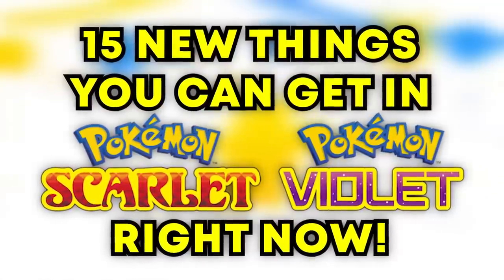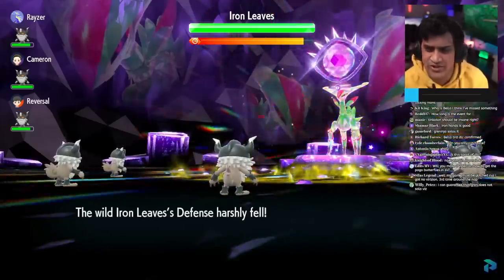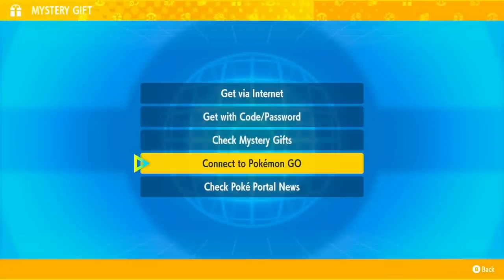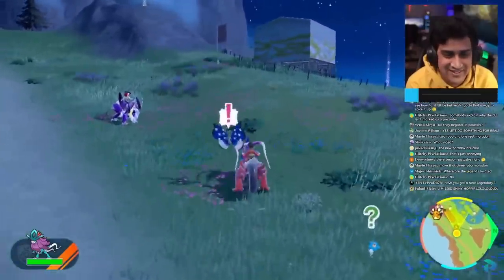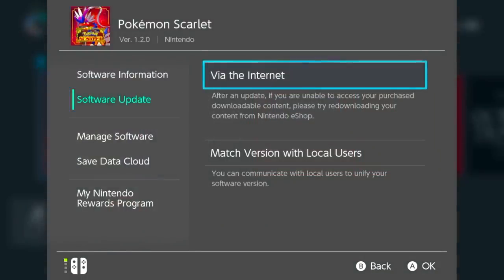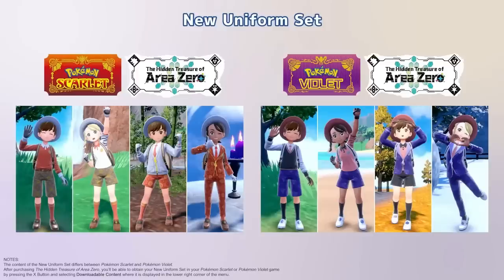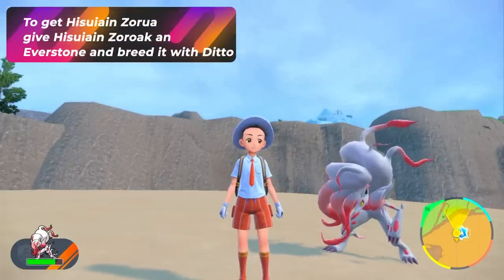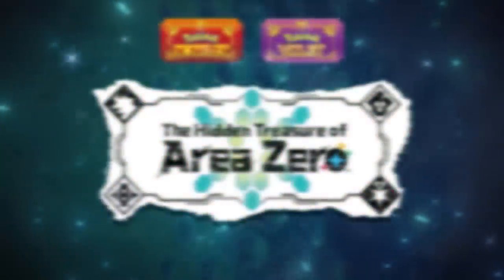15 NEW Things To Get RIGHT NOW in Pokemon Scarlet & Violet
Here 15 NEW Things To Get RIGHT NOW in Pokemon Scarlet & Violet. This will show you how to get iron wake and  iron leaves in the game as well as what items you can get. When you preorder the new dlc for the hidden treasure of area zero: the teal mask and the the indigo disk for pokemon scarlet & violet you will also be getting a hisuian zoroark in a cherish ball! So you will now know how to officially get that pokemon in scarlet & violet